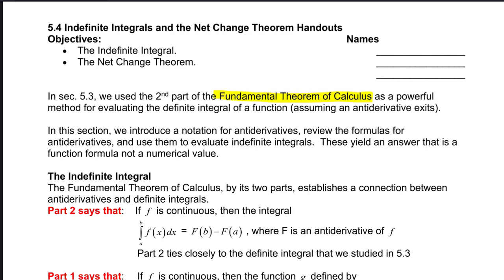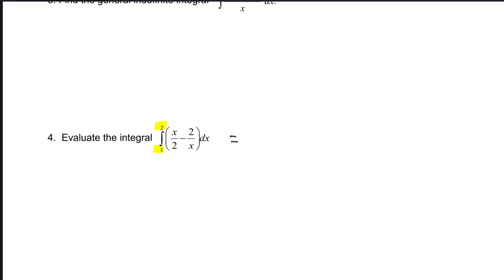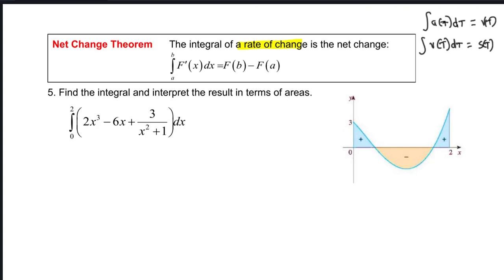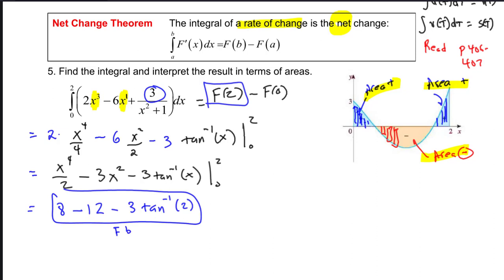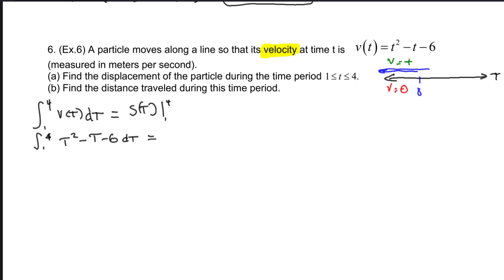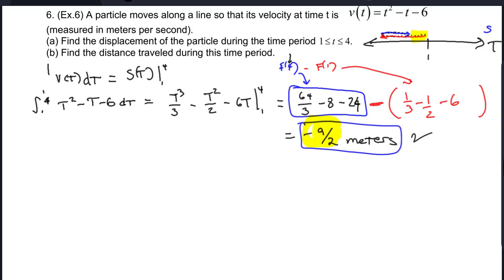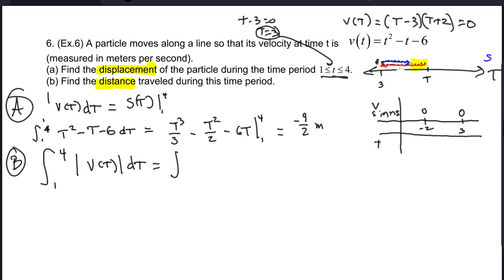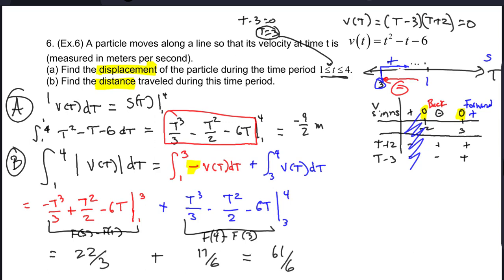Math 180 Lesson 5.4 part 2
Use the Fundamental Theorem to integrate definite and indefinate intergrals along with application to the Net change Theorem